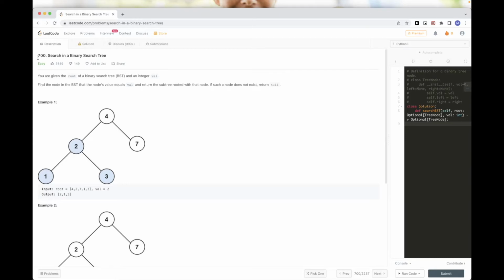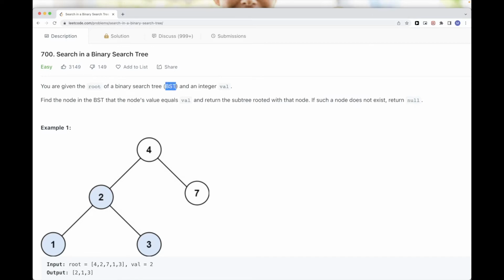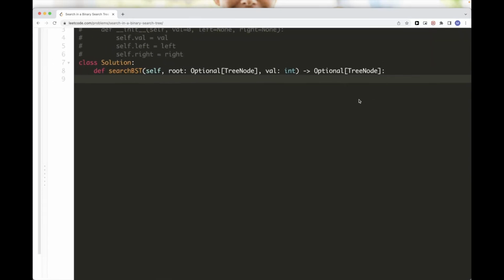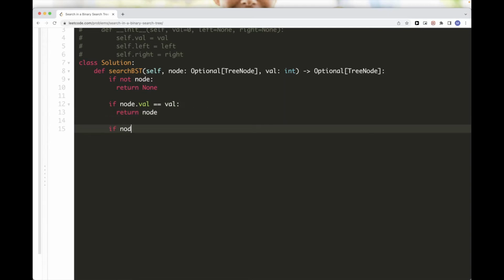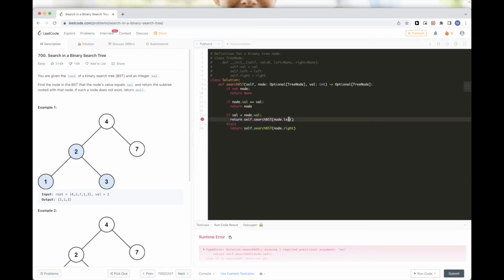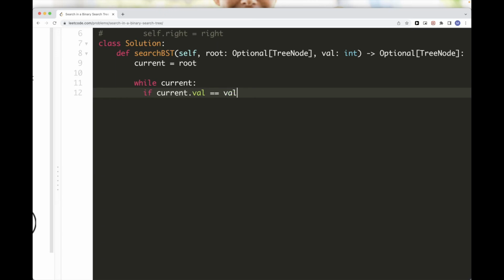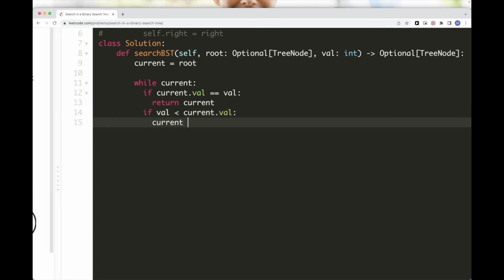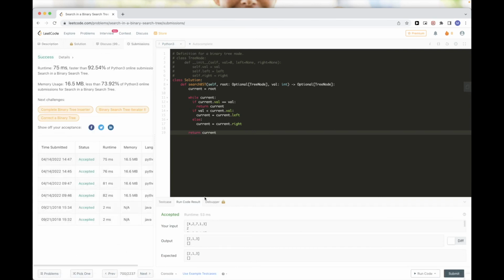Leetcode 700: Search in a Binary Search Tree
Topics: Matrix, Simulation
Difficulty: Easy